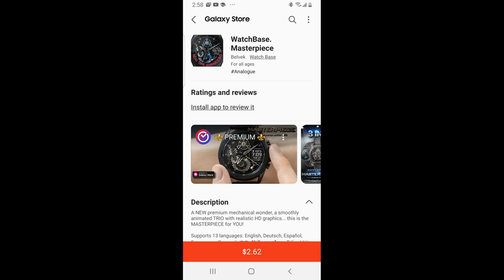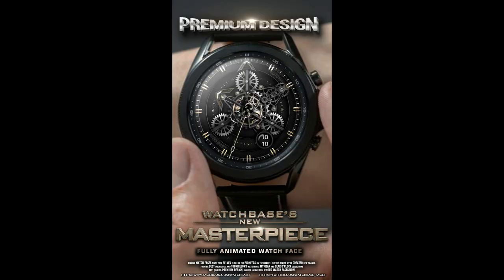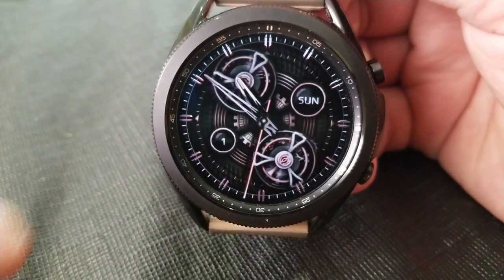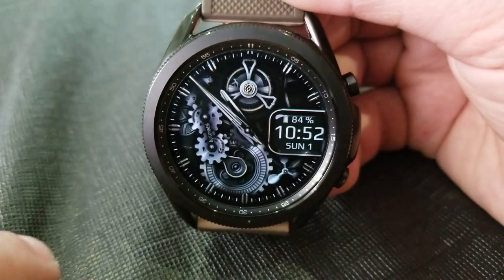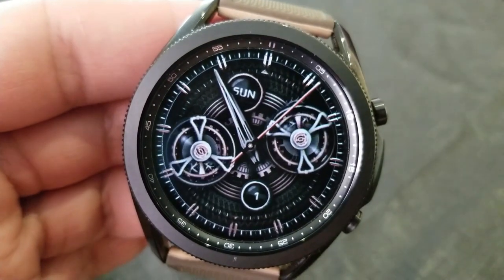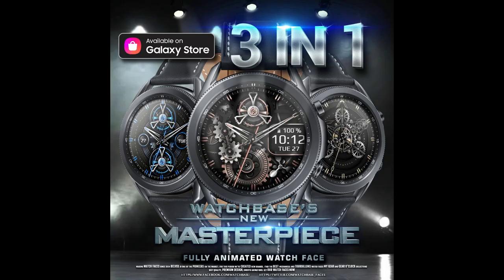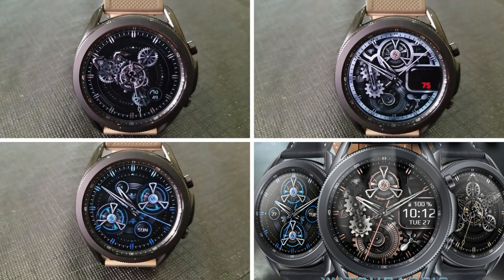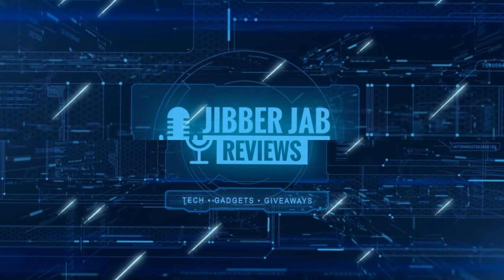Limited Coupon Giveaway! Samsung Galaxy Watch 3 Watch Face by Belvek - Jibber Jab Reviews!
30 coupons will be given away to random and lucky viewers of the channel!  Leave a comment below in order to participate and if you are selected as a winner I will leave a reply to let you know how you can get the code!

Samsung Watchfaces
Smartwatch